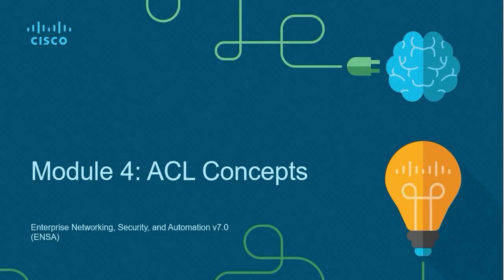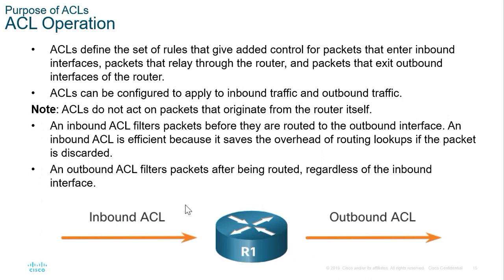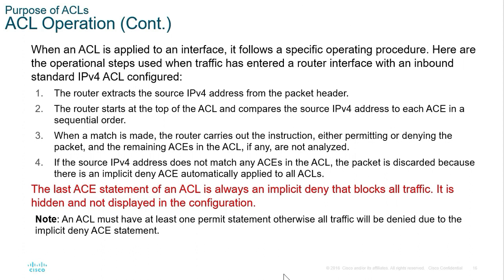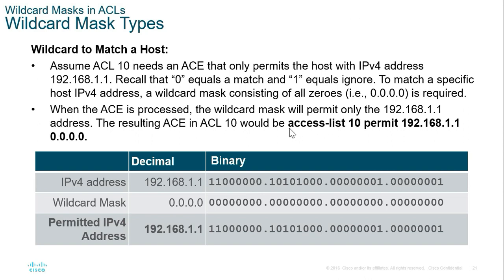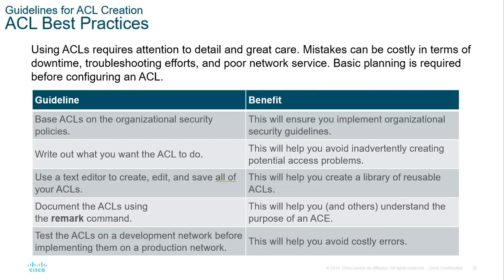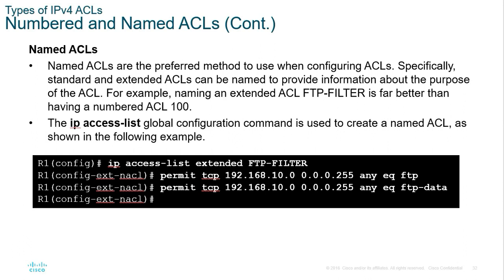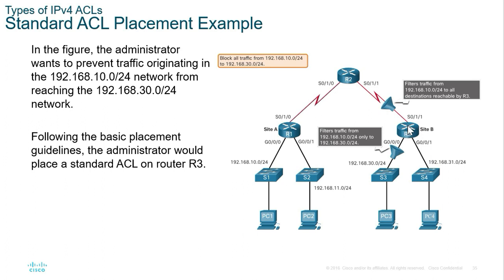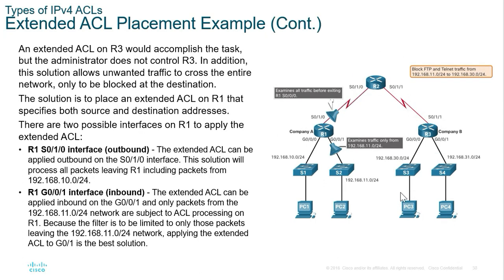ITT633 - ACL CONCEPTS